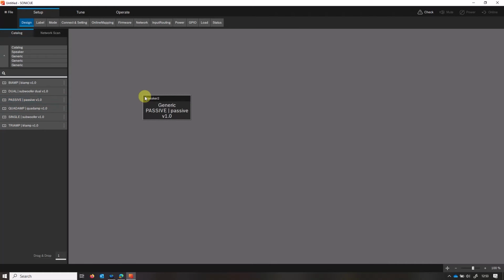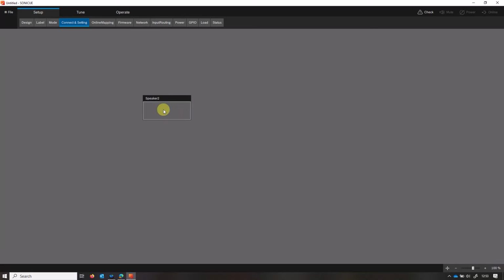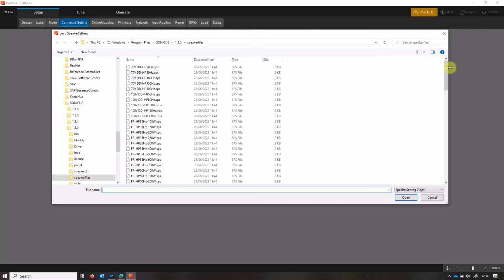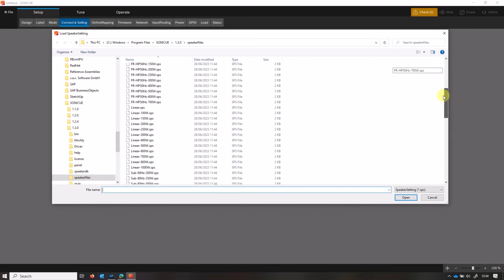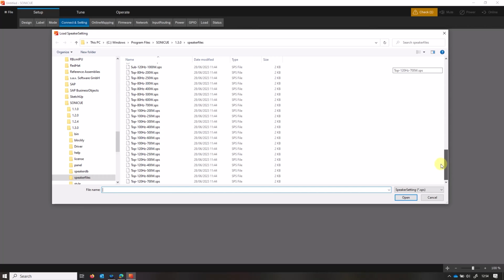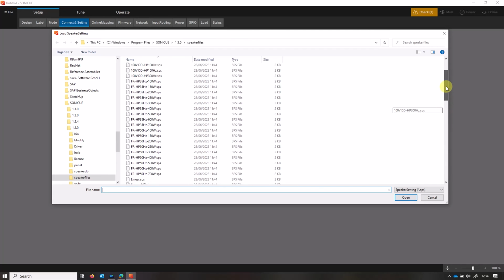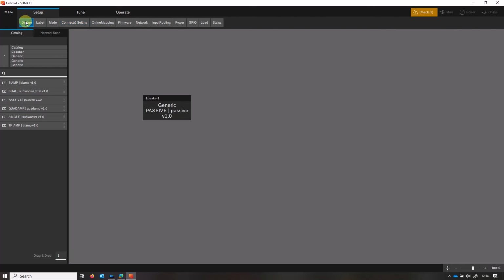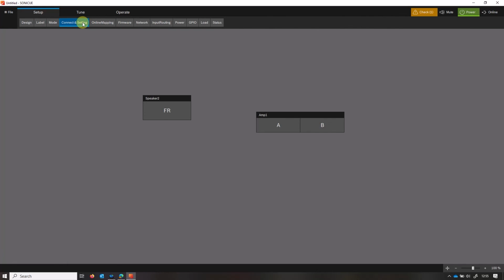Dynacord SONICUE Sound System Software - Creating Generic Speaker Presets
Arthur from @DynacordOfficial gives you the tools you need to create a generic speaker preset using the SONICUE sound system software.